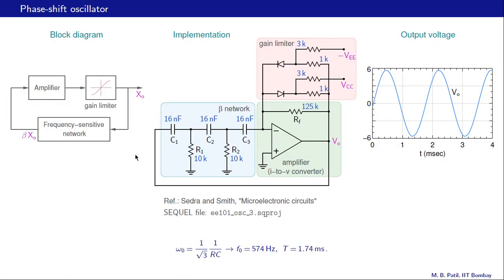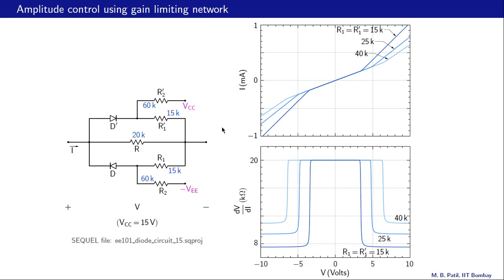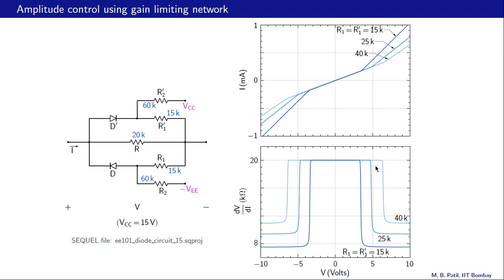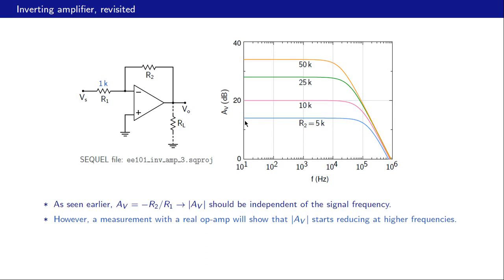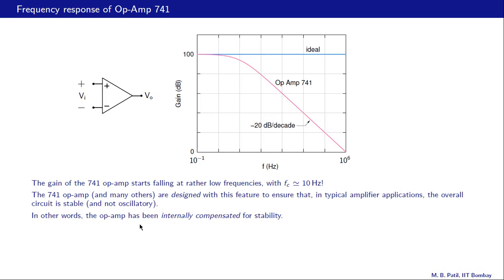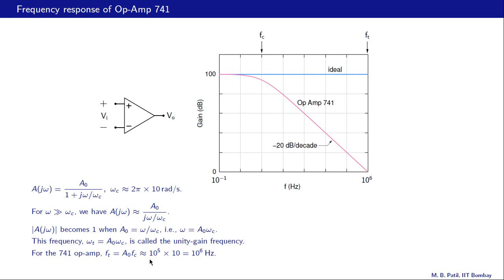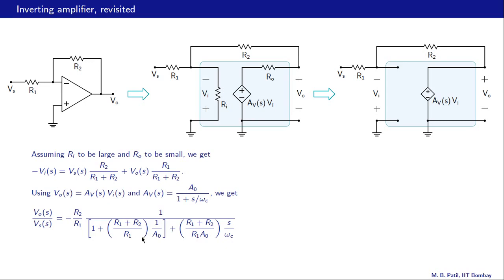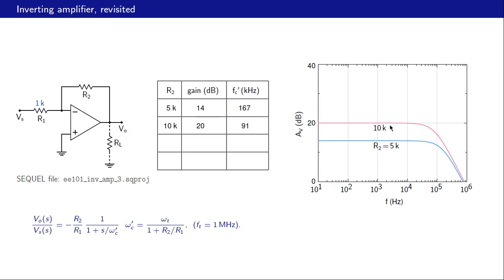Lecture 54 Introduction to Sinusoidal oscillators 2